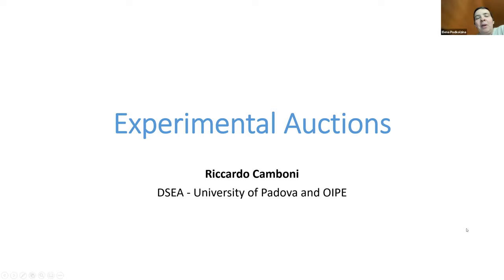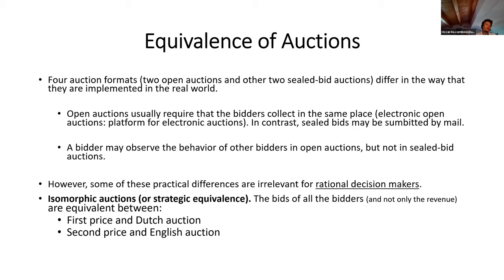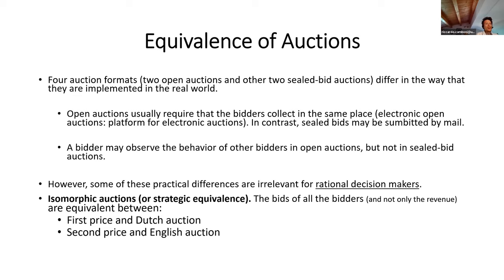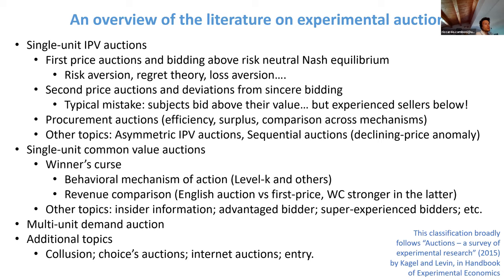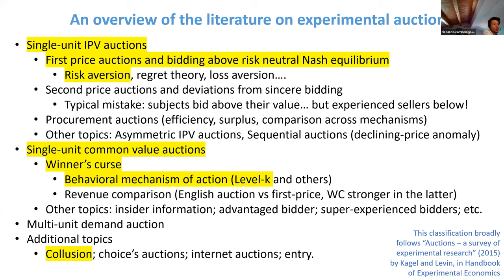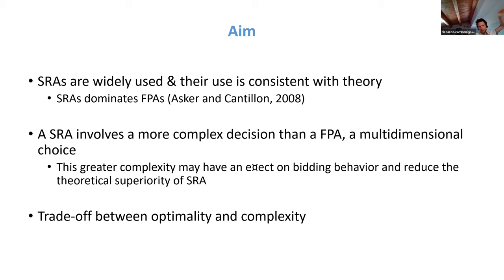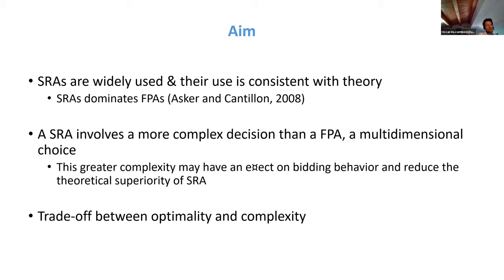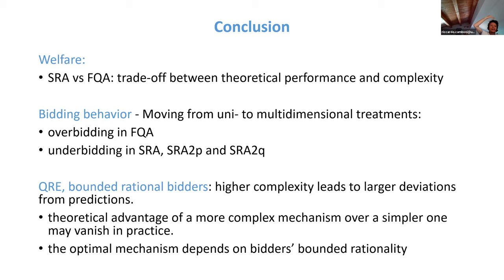RSSIA 2021. July session. Riccardo Camboni: "Experimental auctions​"